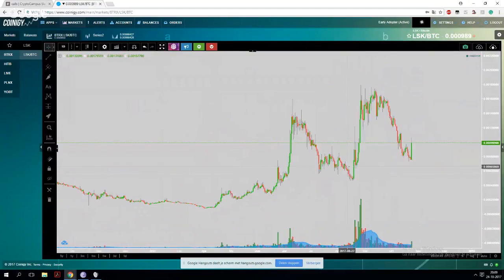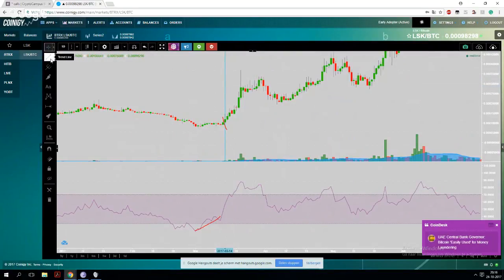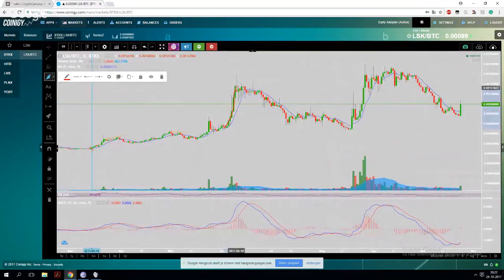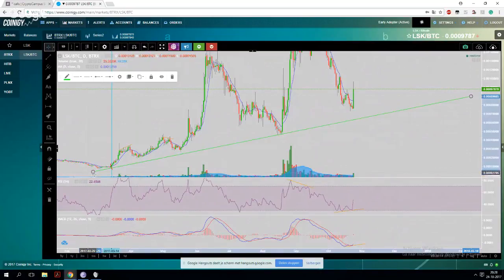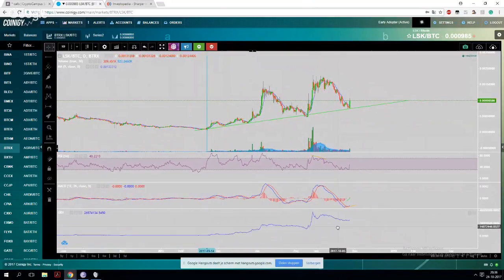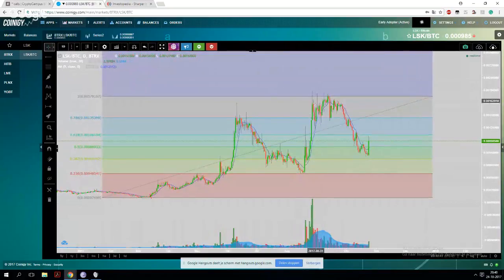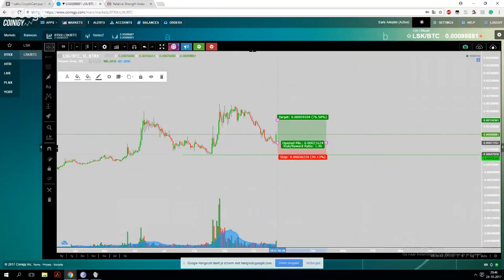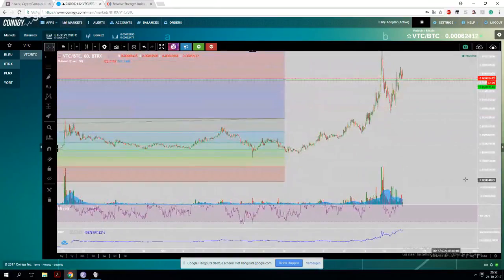A guide into the basics of TA. 1